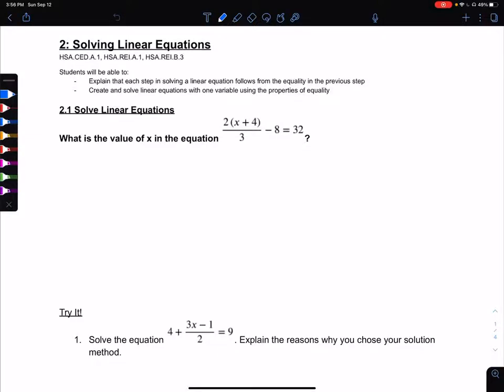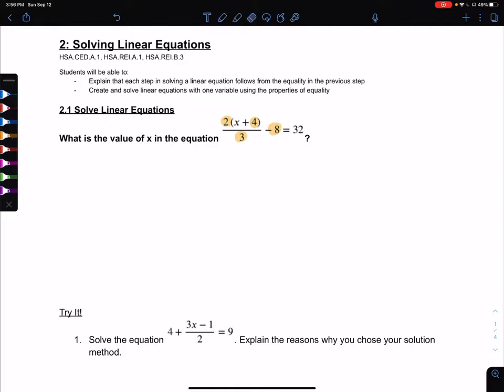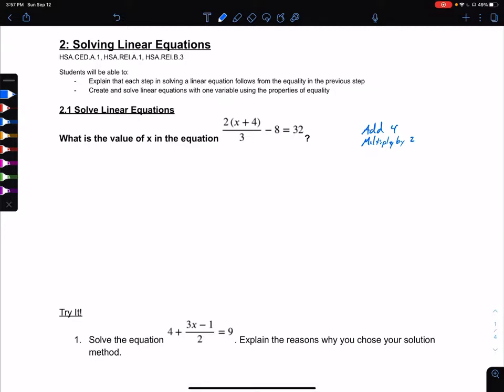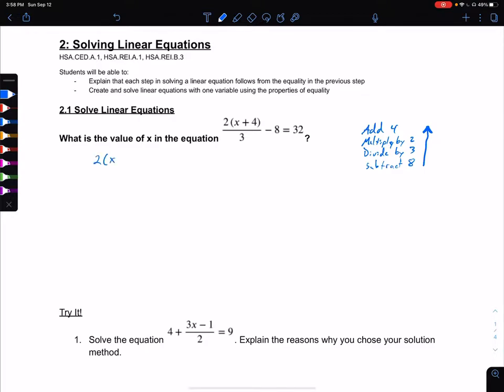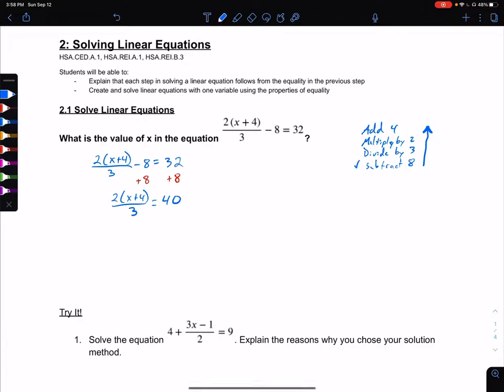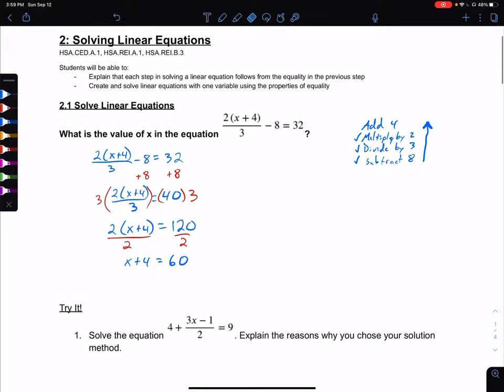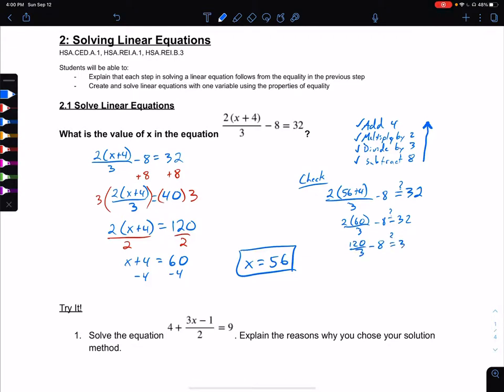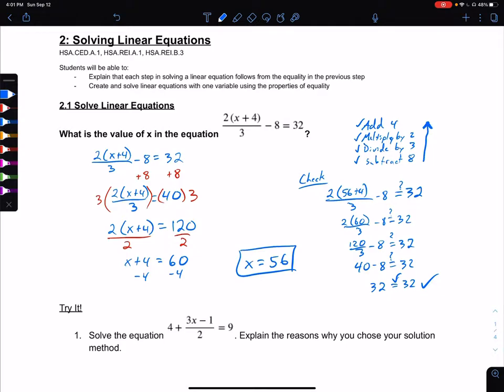2.1 Solve Linear Equations